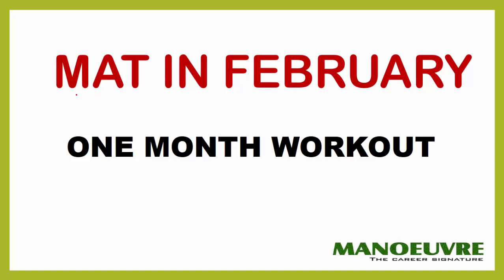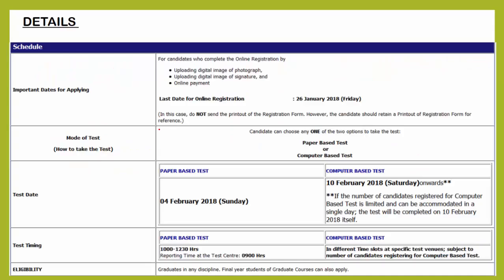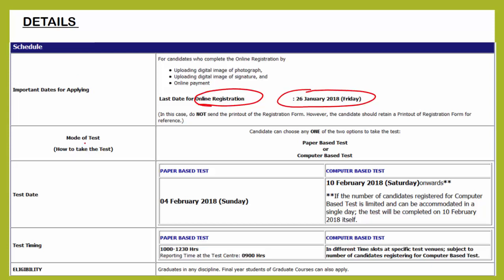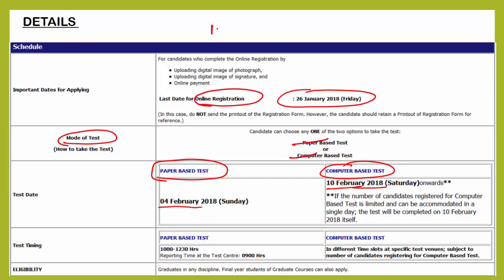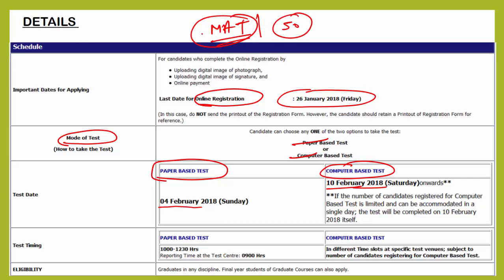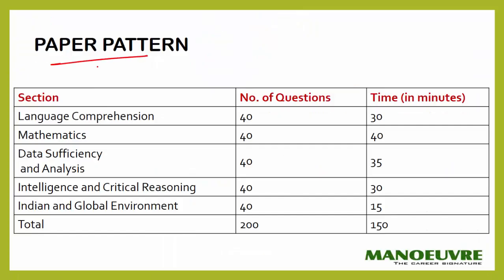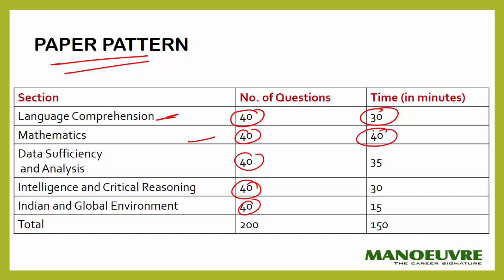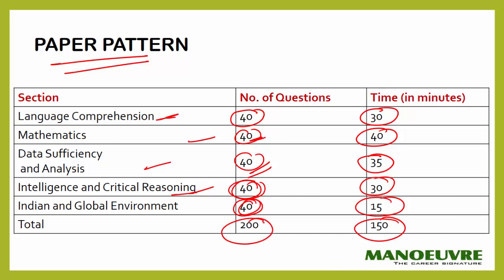MAT ONE MONTH CRASH COURSE LAUNCHED. (Management aptitude test)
Hi,
This video will talk about planning and strategy part of MAT IN FEBRUARY.
ABOUT MANOEUVRE –
MANOEUVRE EDUCATION is known for “HUB FOR ENTRANCE AND COMPETITIVE EXAM”
The institute is known for it’s quality teaching methodology .
All the faculty at Manoeuvre are those who have already CRACK the exam and some are TOPPER’s.
We involve into preparation of many entrance and competitive exam such as :
1) Management Entrance